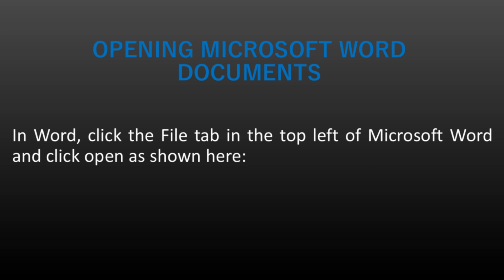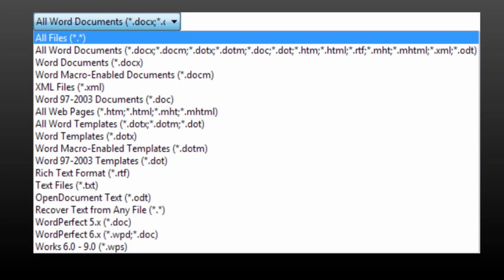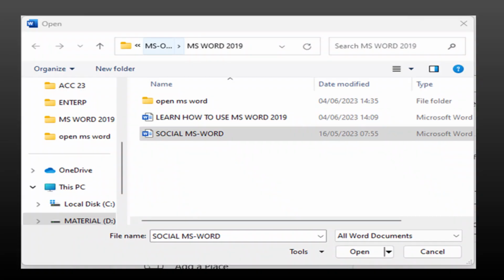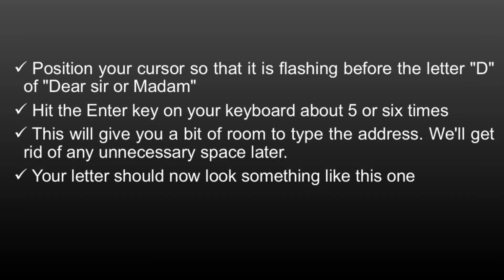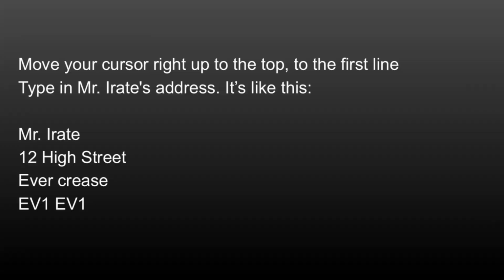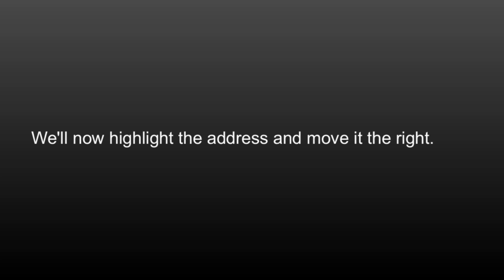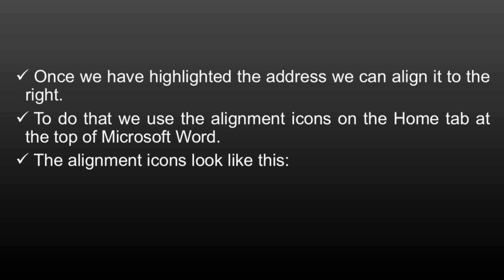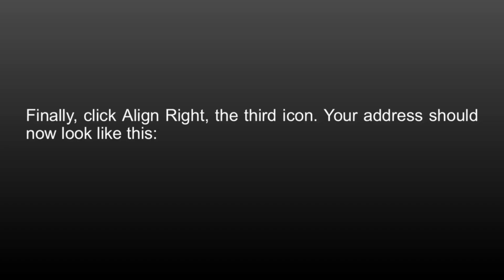OPENING MICROSOFT WORD DOCUMENTS AND ADDING ADDRESS TO A LTTER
Please Buy My Book: LEARN HOW TO USE MICROSOFT WORD WITH NEW VERSION OF OFFICE 365